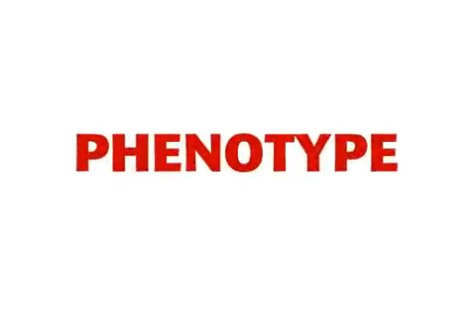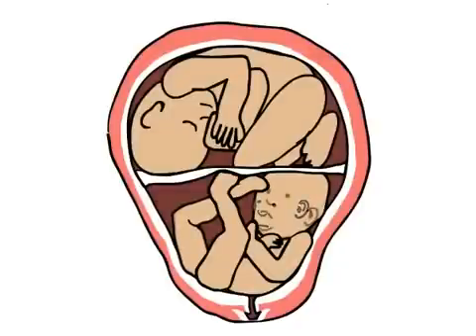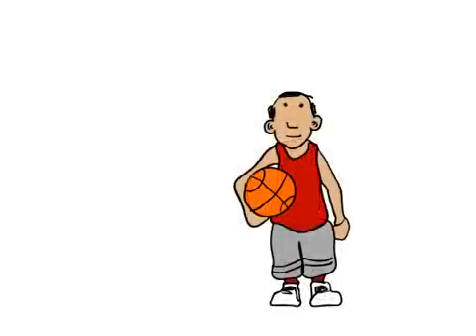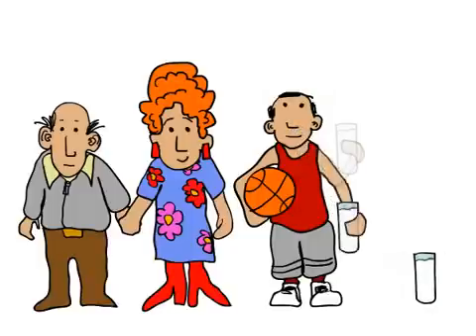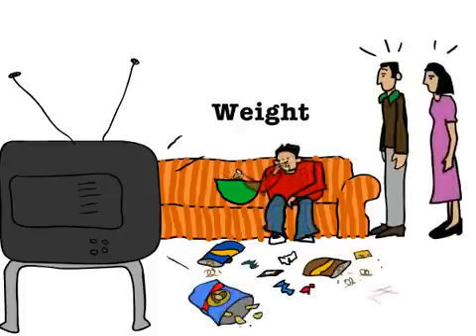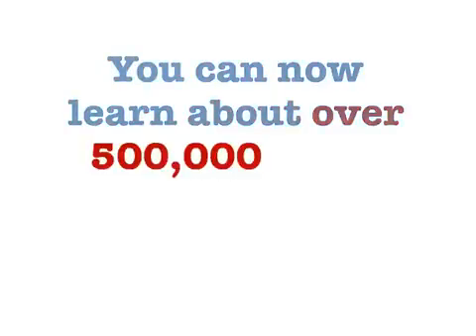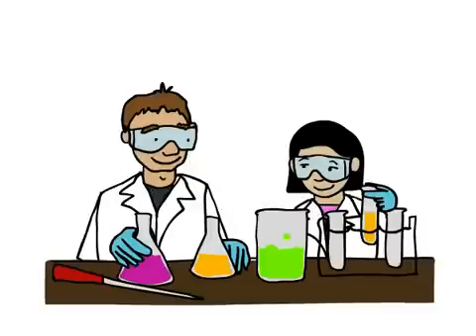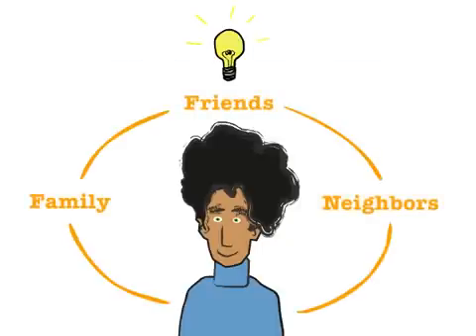Genetics 101 Part 4_ What is phenotype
Genetics 101 Part 4:

이번 동영상은 스닙에 대한 이야기를 계속 진행하고 있습니다.
본 영상에서는 유전자에 의해 사람들의 외모와 같은 표현형의 차이가 생기며, 그 가운데 스닙의 영향이 있음을 알려주고 있습니다.
또한 '나'와 '너'의 차이점은 유전적인 요인 뿐만 아니라 환경적인 영향도 무시할 수 없음을 본 영상을 통해 알 수 있을 것입니다.
즉, 단순히 타고난 유전자만으로 그 사람의 성향이나, 외모, 질병에 대한 것들을 예견하거나 판단할 수 없다는 것을 말하고 있으며, 이는 표현형의 유전자, 환경 등의 복잡한 영향을 받아 나타나게 된다는 것을 의미합니다.